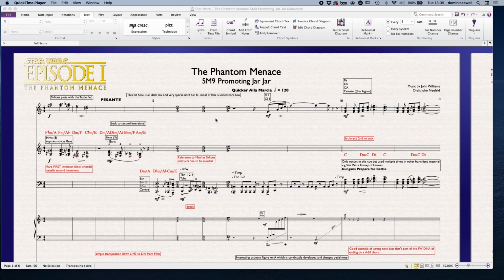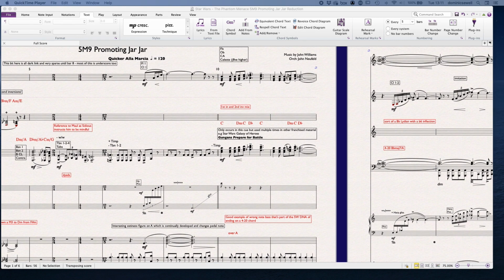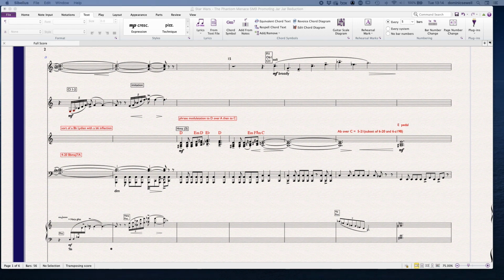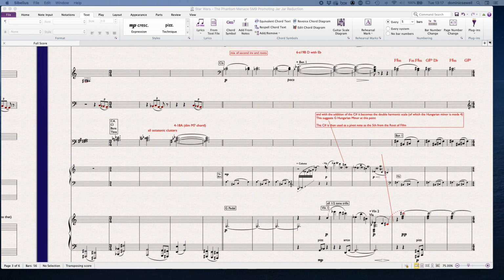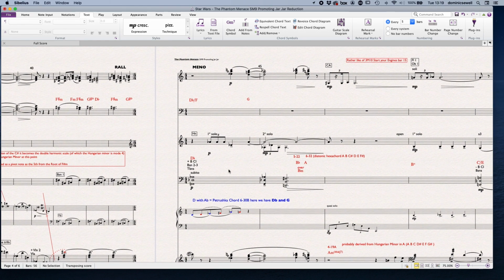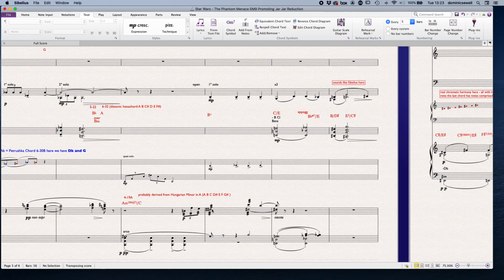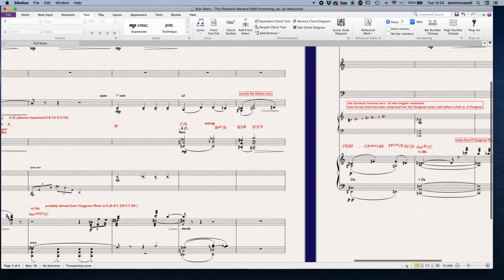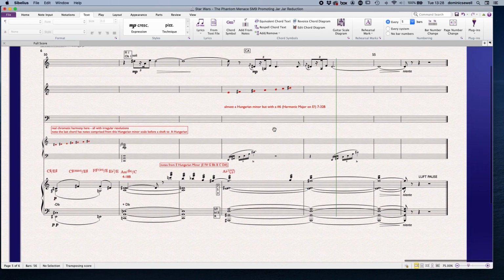Star Wars - The Phantom Menace 5M9 Promoting Jar Jar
A lovely underscore cue with some wonderful tuneful moments and some excellent block chordal harmonisations with various pedal notes. Also some interesting little techniques for modulating to and from various tonal centres.

--CONTENTS--
00:00 Intro
02:40 Discussion
04:30 Gungans Prepare for Battle
08:52 Octatonic on E
10:30 Hungarian Minor (G) then to 6-z19B Dmaj7 with Eb
12:45 Db and G Petrushka chords 6-30B
14:42 Chorale like passage - chromatic
19:35 4-18B minor with a #4
19:55 Hungarian minor in E
20:50 Hybrid scale - harmonic major 7-32B and Ab7(b9b13)